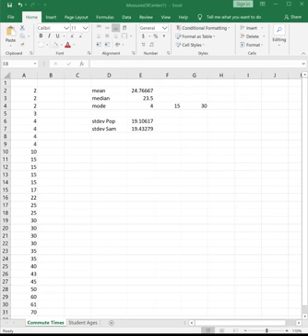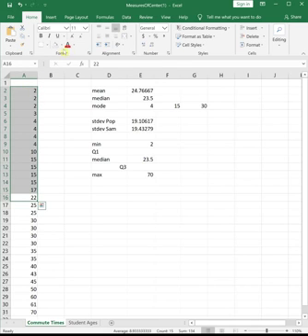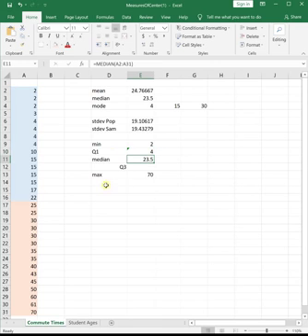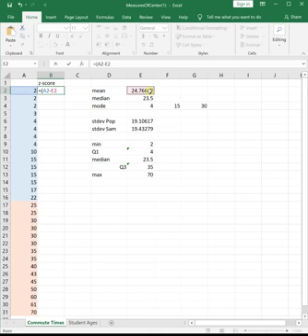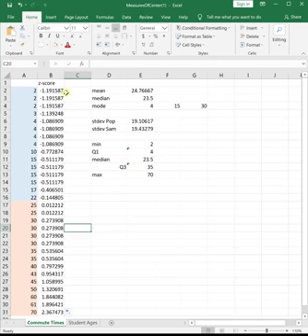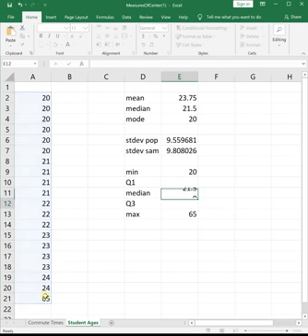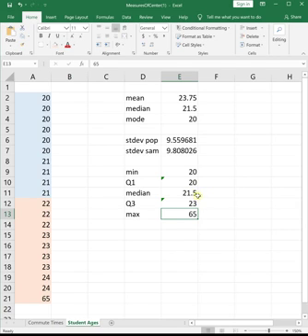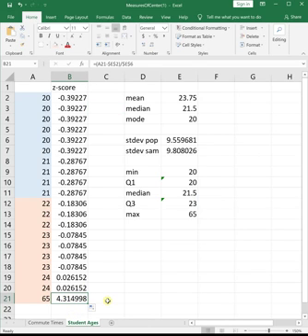Measures of Position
5 Number Summary and z-scores